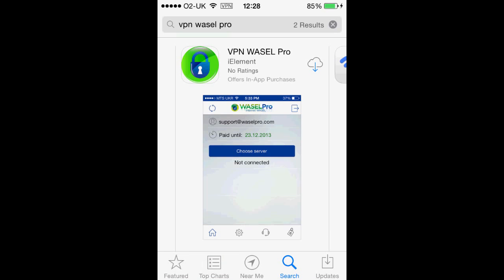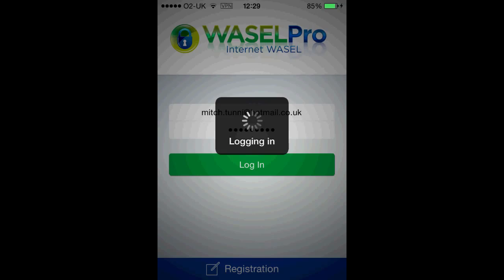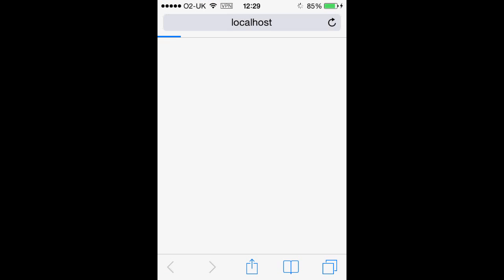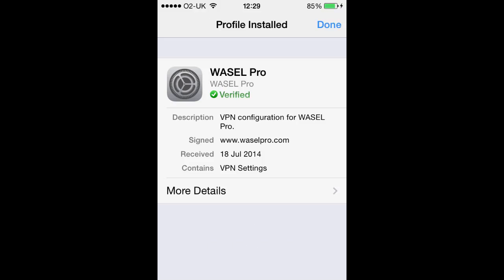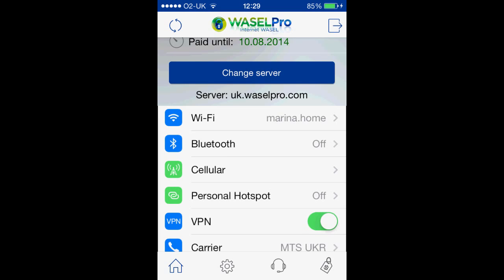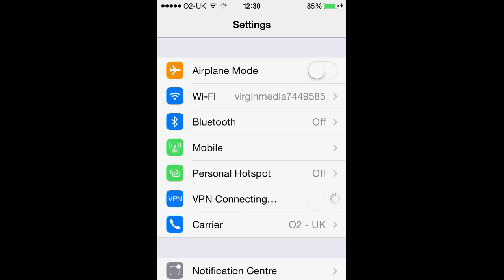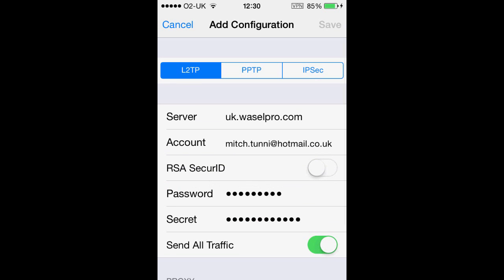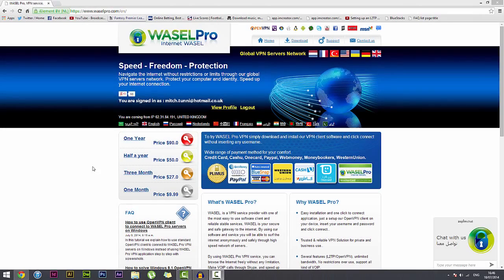how to setup iphone vpn kuwait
setup iphone vpn connection easily.

best iphone vpn for kuwait.